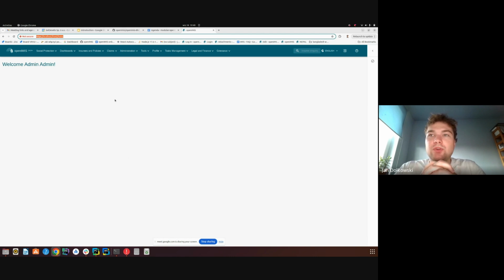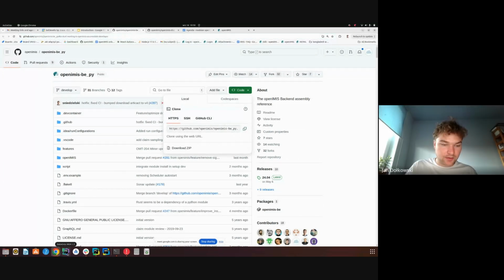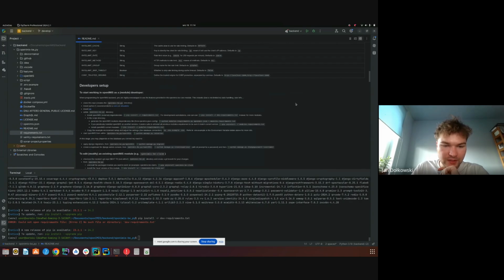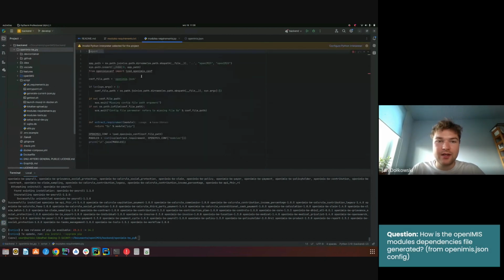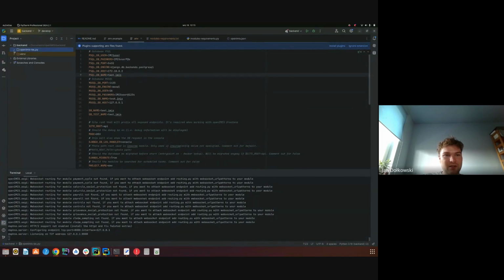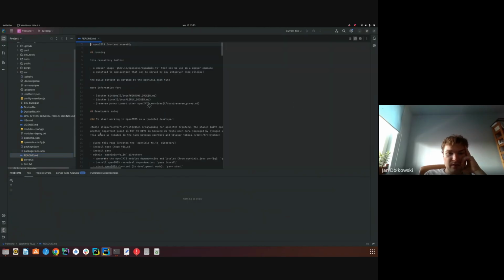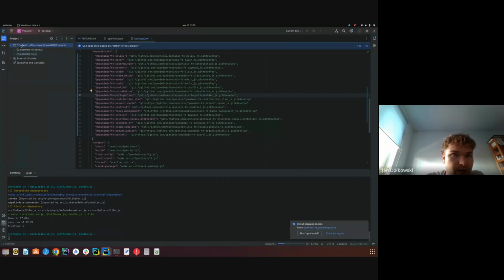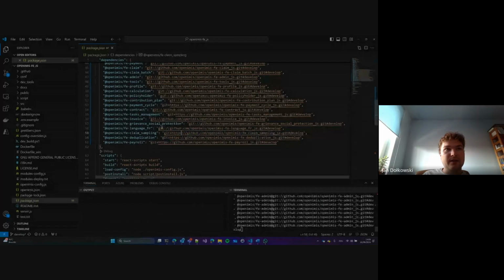openIMIS Modular Training 1 — Tech stack and local development setup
openIMIS modular training delivered for developer teams in Bangladesh, recorded in September 2024

Chapter 1: Tech Stack
Chapter 2: Local Development Setup Preparation
Chapter 3: Backend installation
Chapter 4: Backend Modules Installation
Chapter 5: Frontend Installation
Chapter 6: Frontend Modules Installation